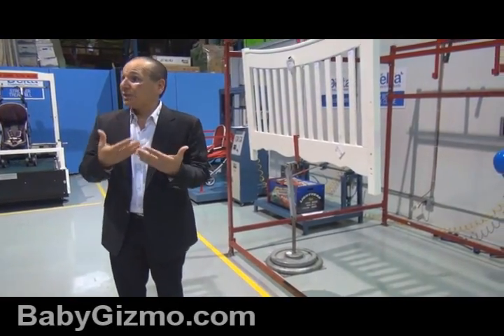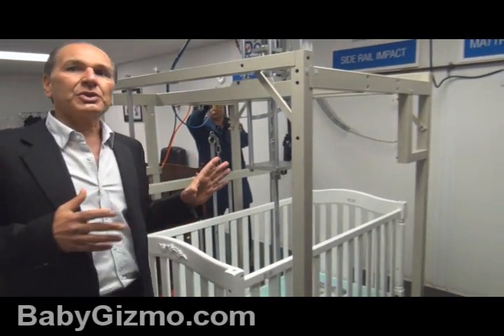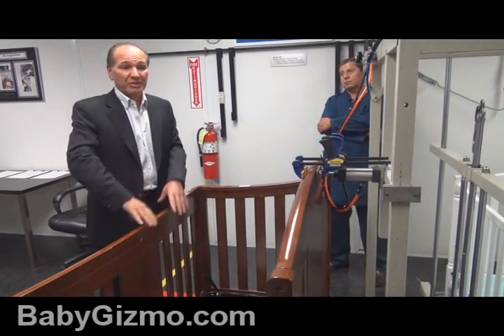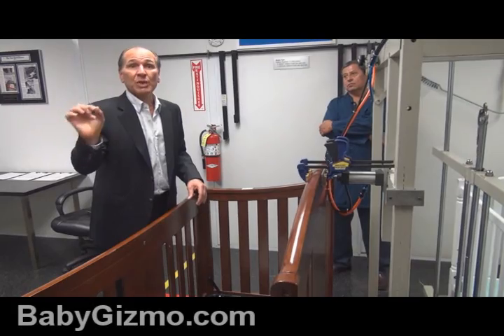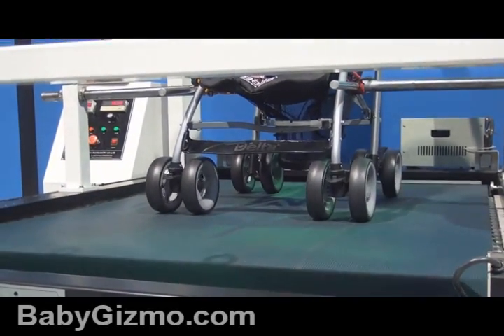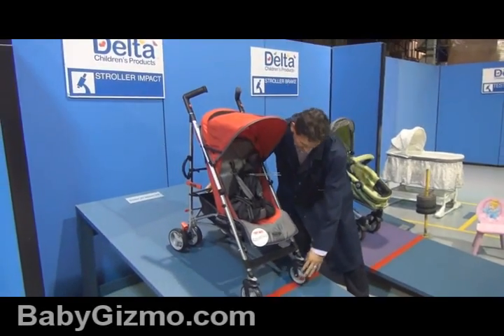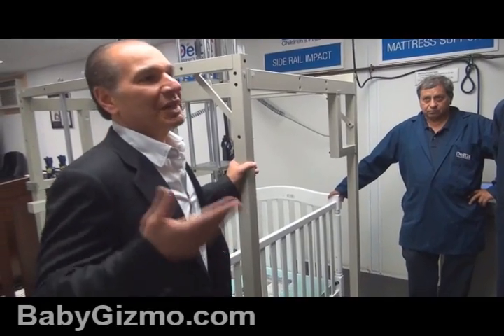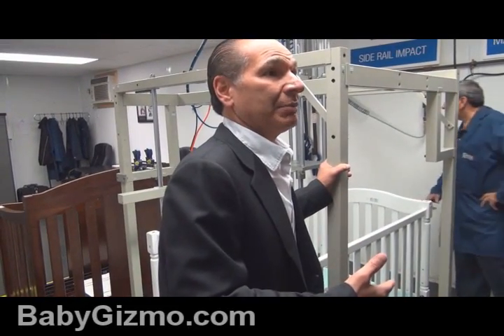Delta Children's Products Dedication to Safety - Baby Gizmo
Hollie Schultz of Baby Gizmo takes you on a behind the scenes tour of the Delta Children's Products Safety Lab to show you exactly how they are working to keep their products the safest that they can be.